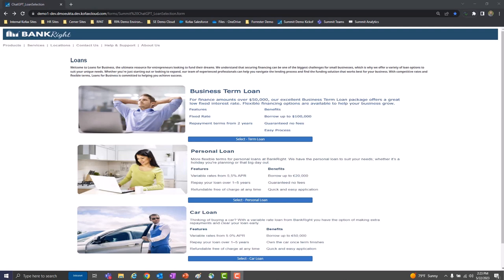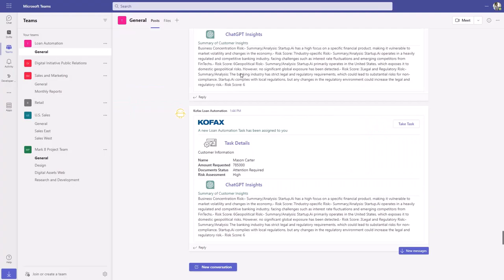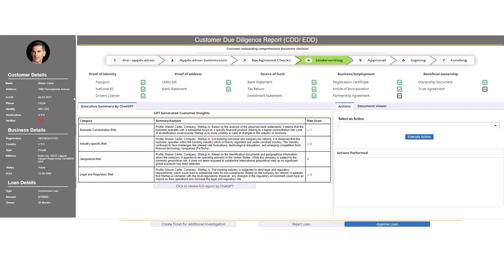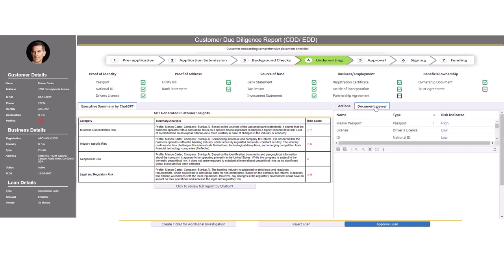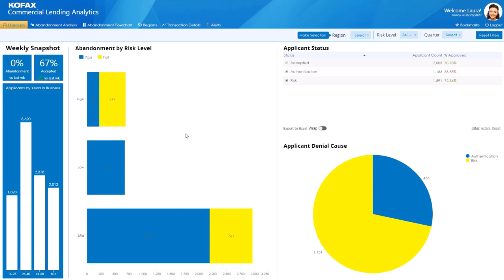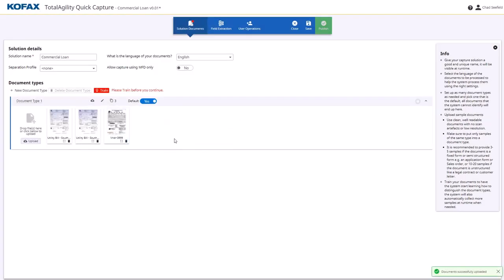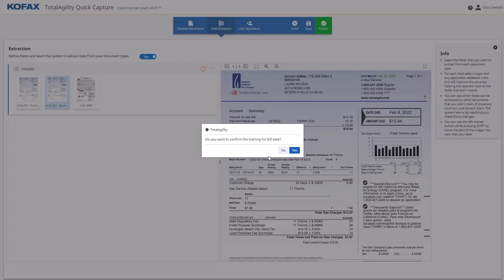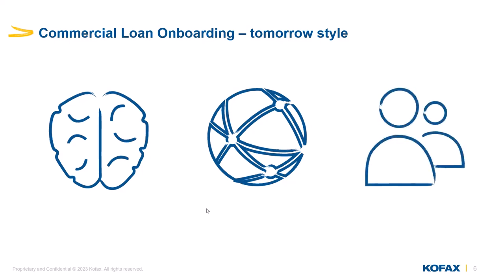Commercial Loan Onboarding Process with Kofax TotalAgility and Insight